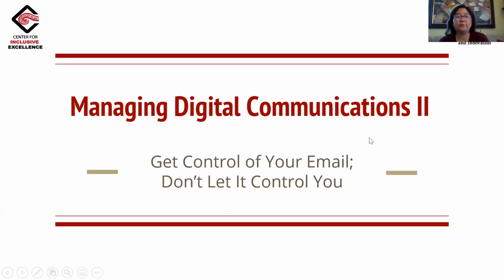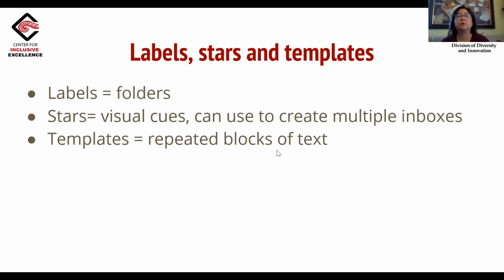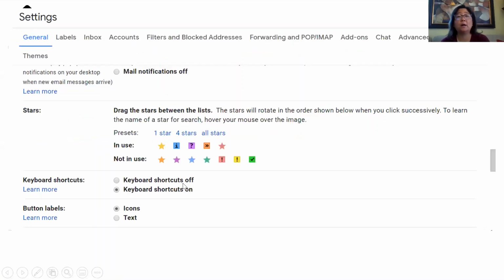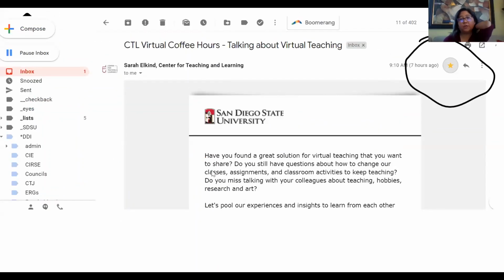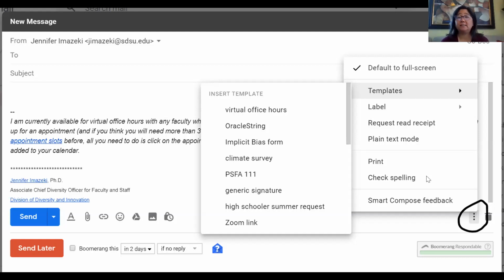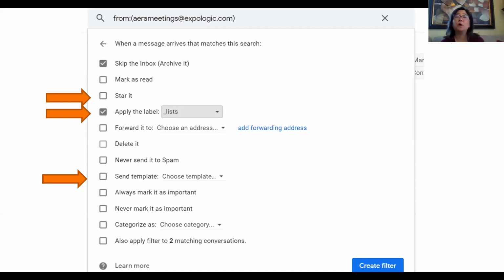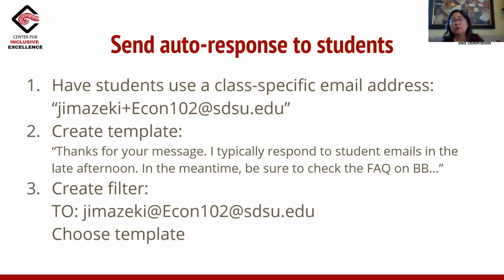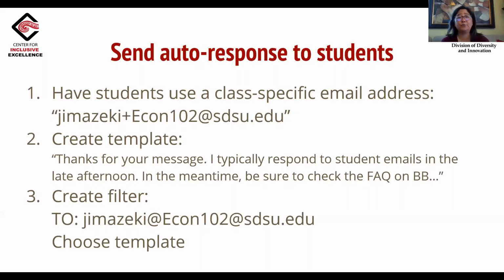Managing Digital Communications, Part II [labels, stars, templates]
Get Control of Your Email; Don’t Let It Control You. Using labels, stars and templates. for slides and times/dates of upcoming live sessions for more discussion!